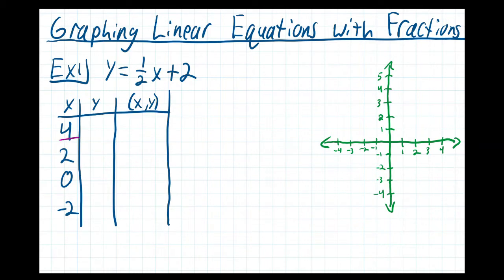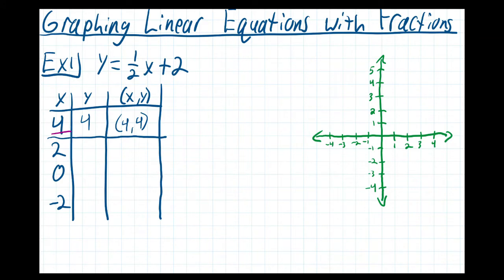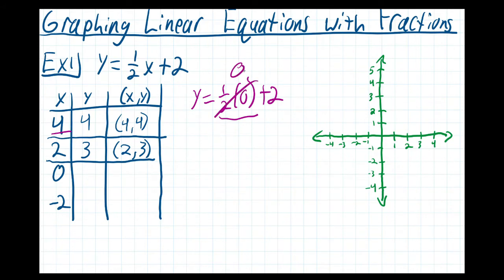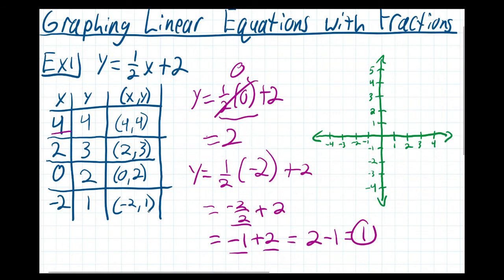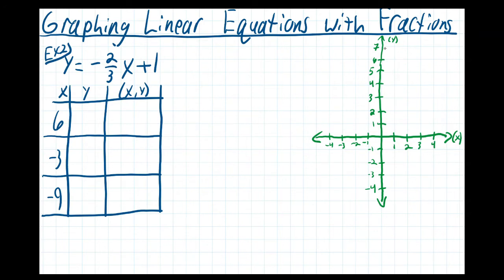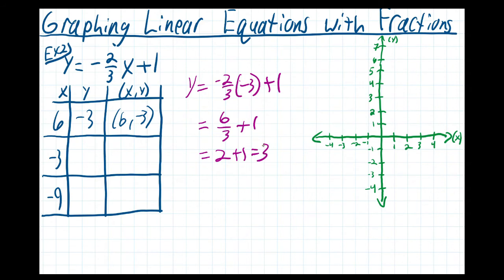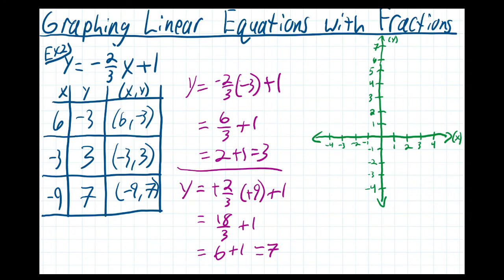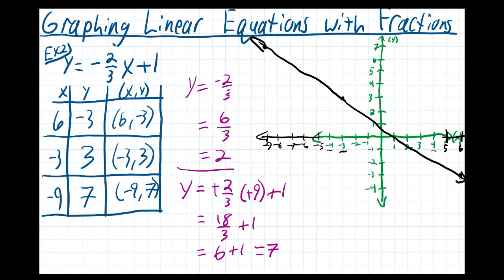Graphing Linear Equations with Fractions